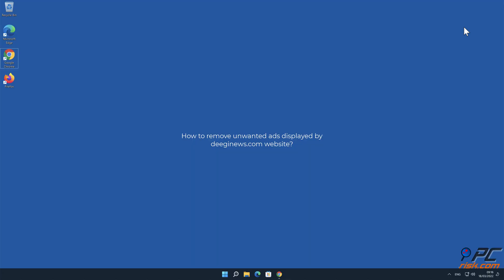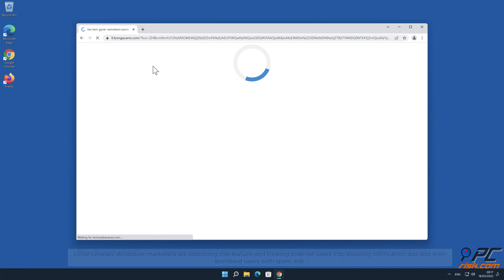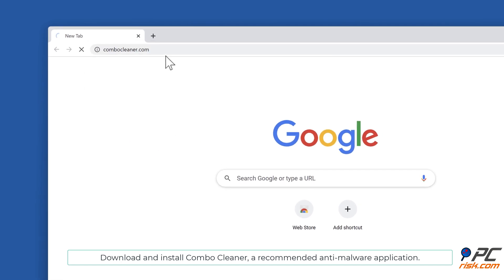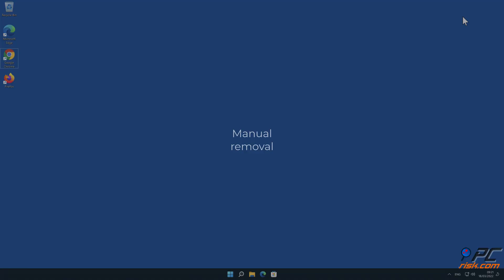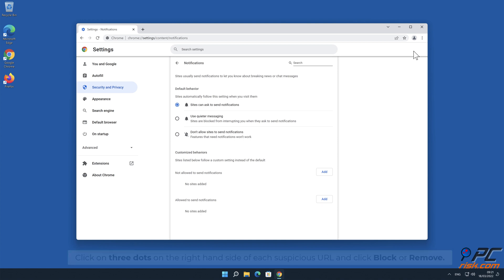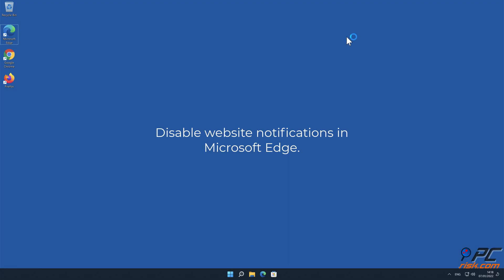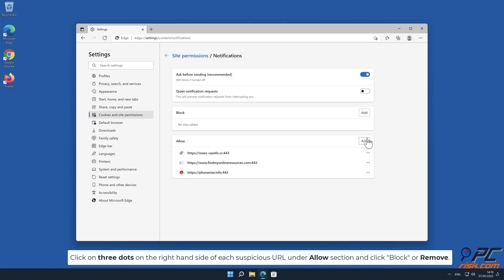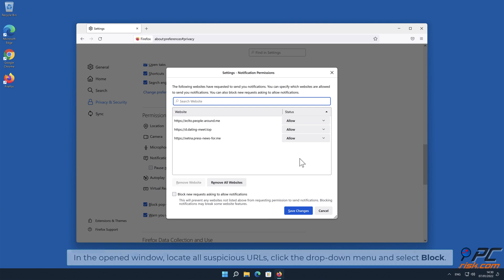deeginews.com ads - how to remove?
Video showing how to remove unwanted ads displayed by deeginews.com website.